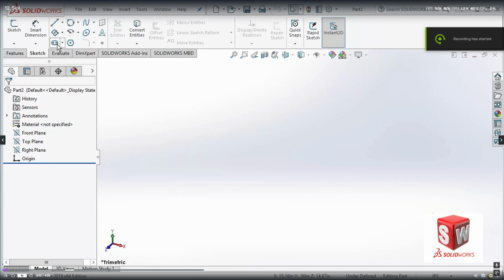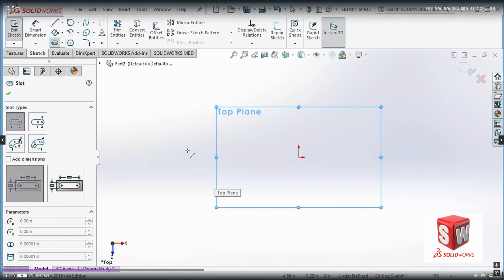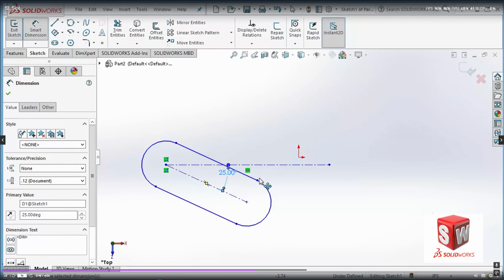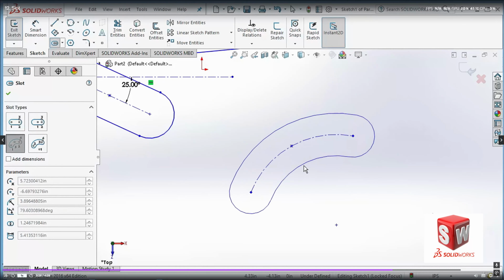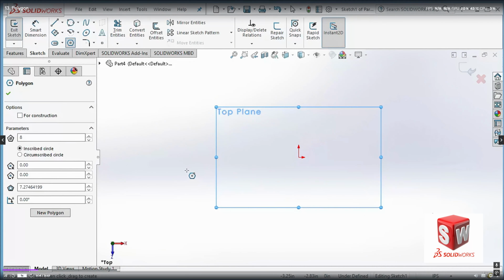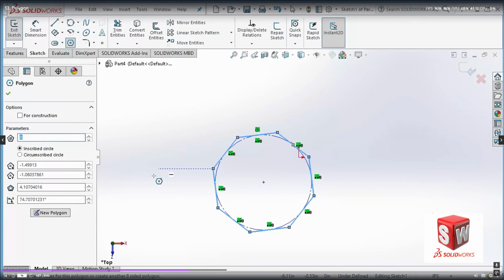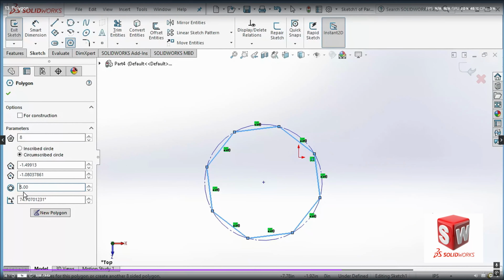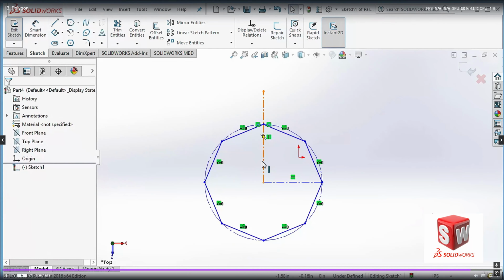Solidworks Tutorial 07: Solidworks Sketching Techniques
What You Will Get from This Course:

Sketching in SolidWorks is more than just drawing lines—it's about defining relationships that control your design. By understanding how to use relationships effectively, you can create robust, precise sketches that make it easier to build complex 3D models. Always aim for fully constrained sketches to ensure your design behaves predictably.

After watching these tutorials you should be comfortable with the features and commands available in the SolidWorks design environment. Lots of examples with details

Even if you are a complete beginner in design software, you will not feel any problem with  these tutorials

Outline:

Environment and interface overview
Starting sketching and 2D commands
Advanced 2D features
Modification commands
Taking design to 3D
Advanced 3D features
A comprehensive example of designing surfaces
And other details

Who is this course for:

Beginners who want to be an advanced pro designer with Solidworks Those who use SolidWorks and want to learn about commands and features

Advanced 2D features
Modification commands
Advanced 3D features
And other details